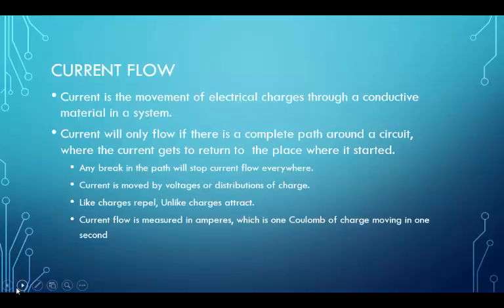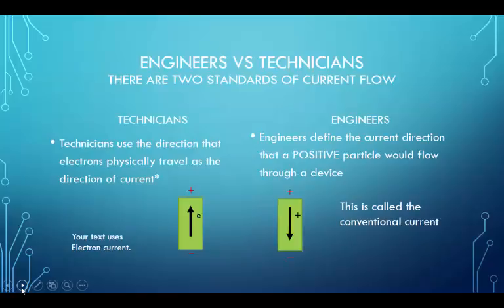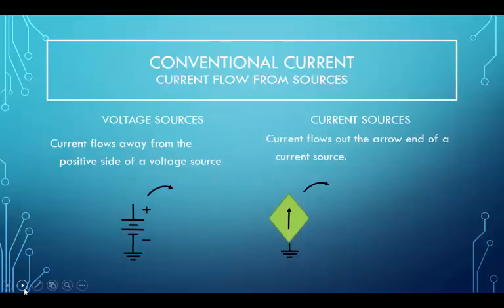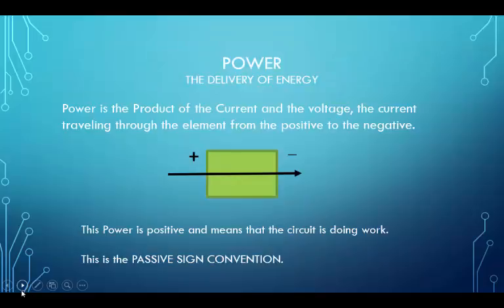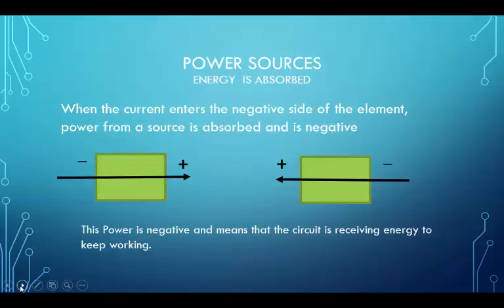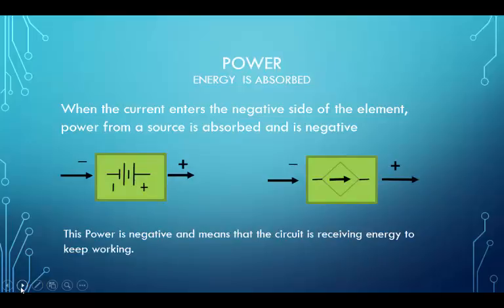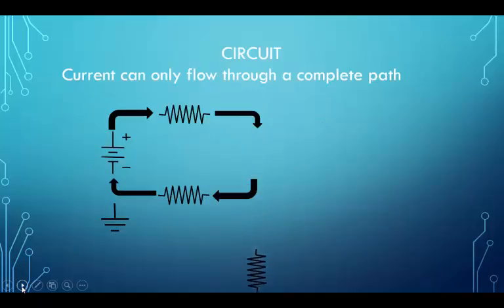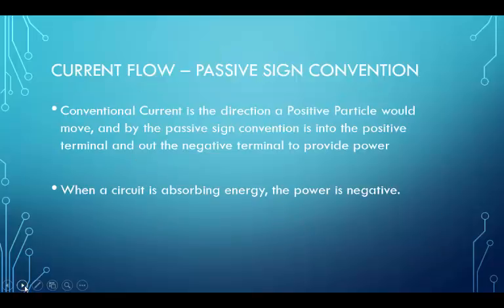Passive Sign Convention